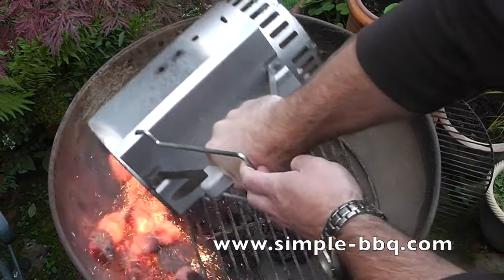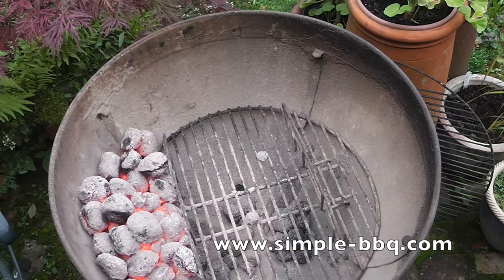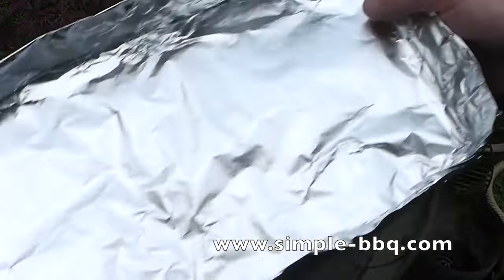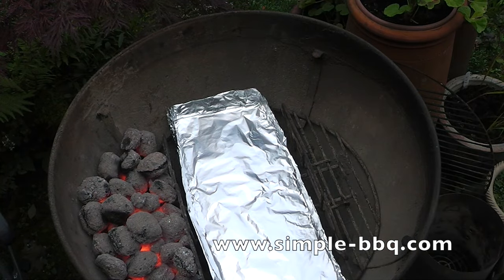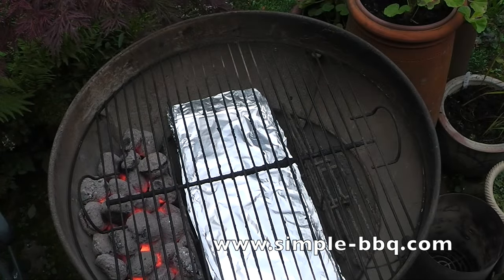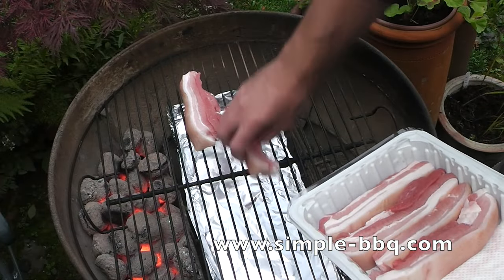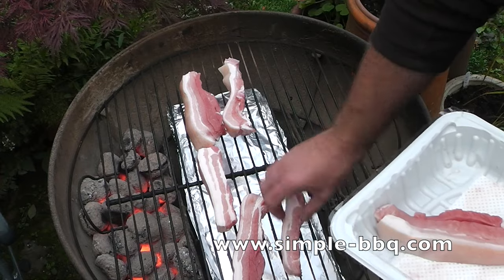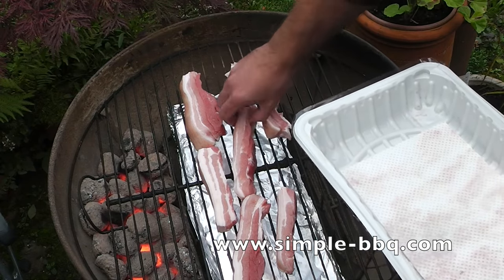How to keep your barbecue clean and avoid flare ups - barbecue tip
This is a simple tip to help keep your barbecue clean (cleaner at least) and to avoid flare ups caused by fat dripping on to hot charcoals. Put your charcoal to one side of your barbecue and use a foil tray, easy to fold one up out of standard foil on a roll, to occupy the middle area of your barbecue. Cook your food over the foil tray, catching all your drips, and put your lids vents opposite the charcoal. You can reuse your drip tray or dispose of it when you have finished and everything has cooled down.